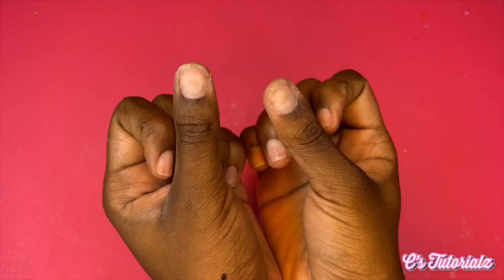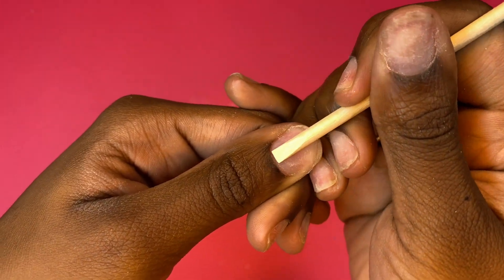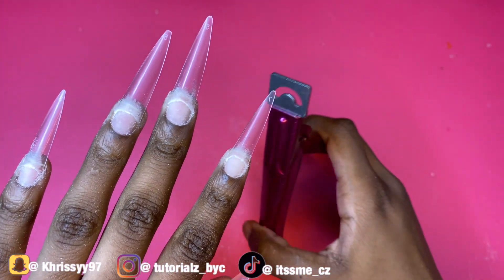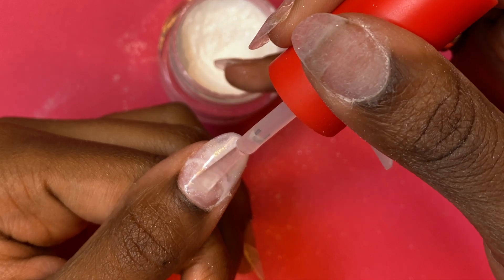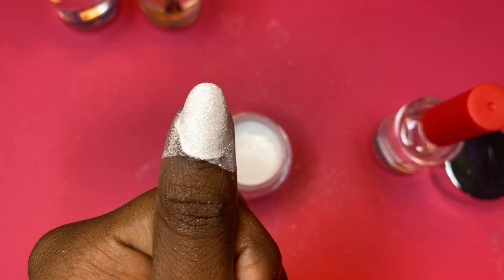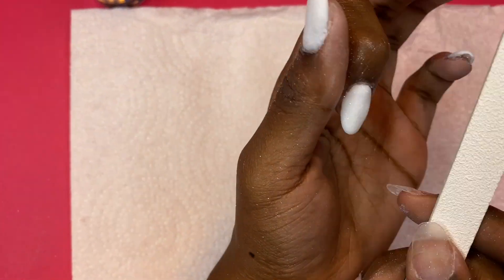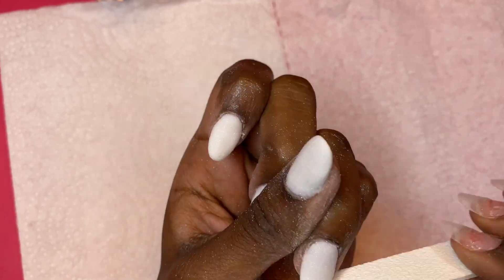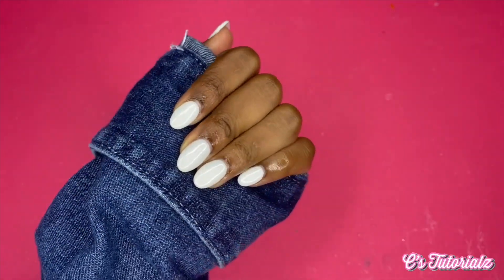Double dip Nails Starter Kit Tutorial | Double Dip nail review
In this video I will be showing you how to use the Double Dip Store’s starter kit.